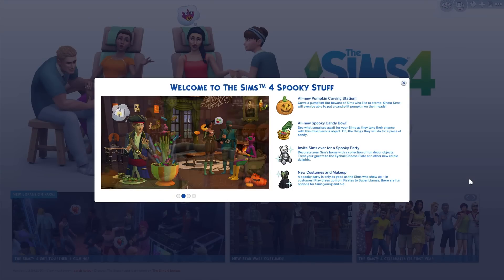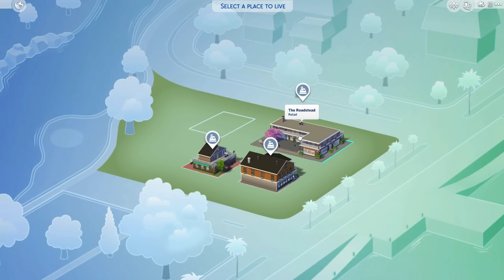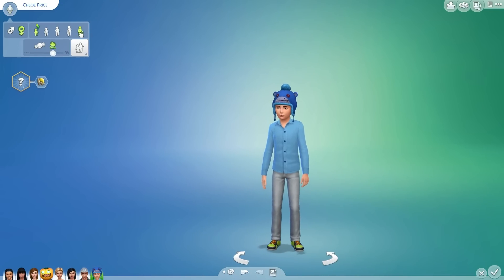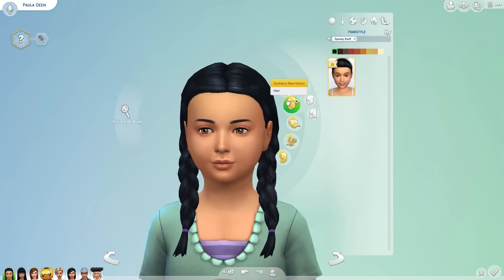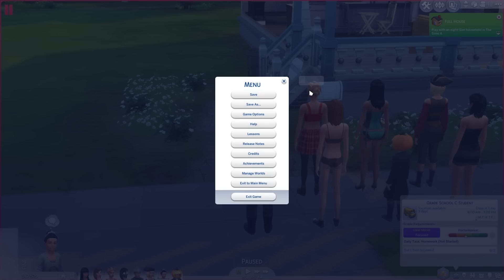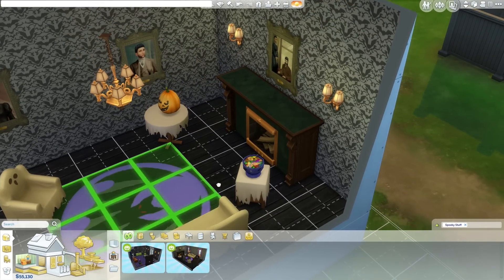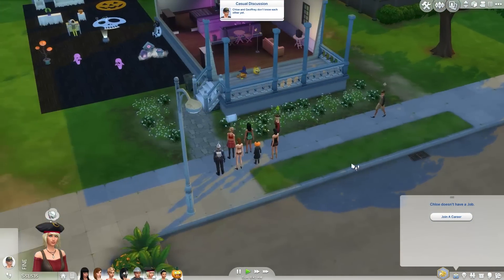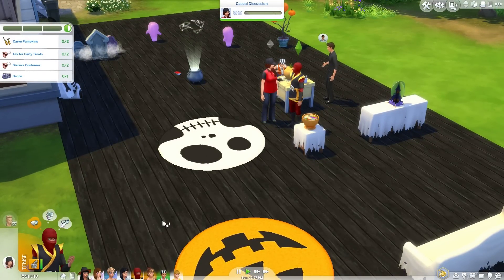The Sims 4 Spooky Stuff Pack Pumpkins, Costumes, & Spooky Stuff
Livestreams on Twitch!  Follow on Twitch to be notified

T-Shirts, Vlogs, & Website!